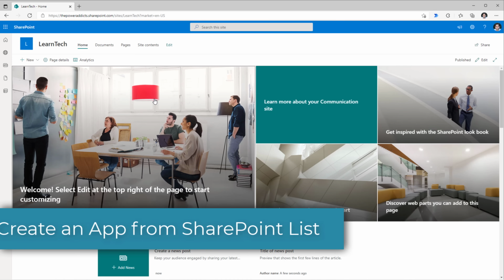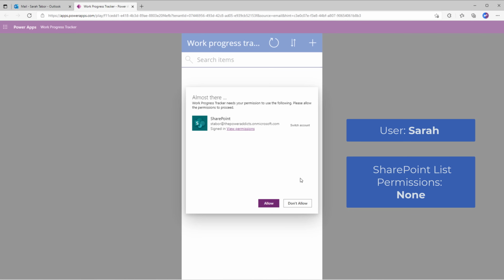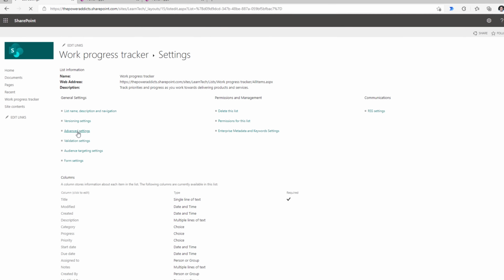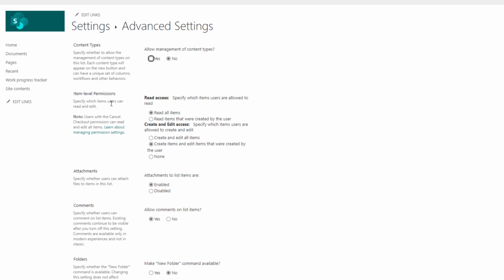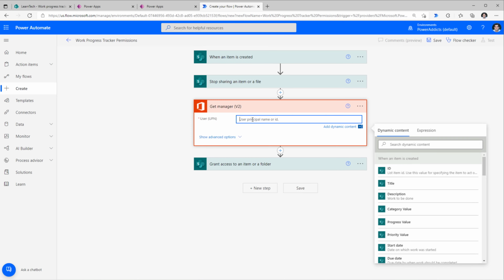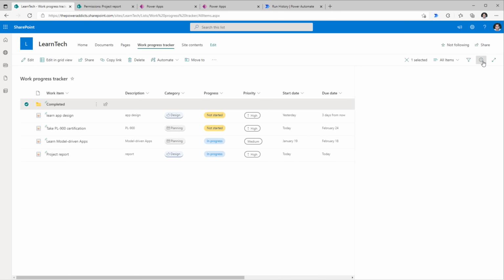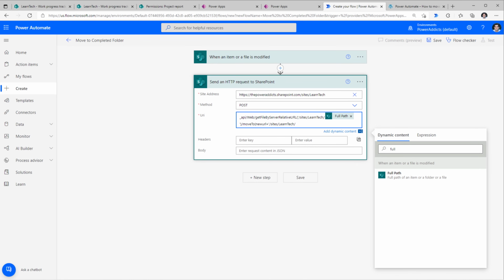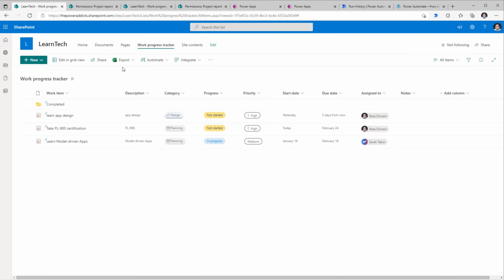Power Apps SharePoint List Security | Item Level Permissions & Folder Security with Power Automate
In this video we will explore the security & permissions needed to work with SharePoint as a data source for your Power Apps.
We will set item level permissions using a simple setting in SharePoint lists, we will create custom item level security using Power Automate flows, break permissions, grant permissions, reset role inheritance and more.
This is true security of data in SharePoint which PowerApps will respect.
This video includes both Power Apps & Power Automate to setup and lock down access to your SharePoint data.

✅ How SharePoint Permissions with Power Apps works?
✅ Working with 🔒 item level permissions in Power Apps.
✅ Set custom Item level permissions via Power Automate flows based on conditions.
✅ Flow to move item to specific folders dynamically & inherit folder security.

🔗 Blog Link - Power Automate – How to move SharePoint Online list items to folders

Code for Trigger Condition:
@equals(triggerOutputs()?['body/Progress/Value'],'Completed')

Table of Contents:
00:00 - Introduction
00:34 - Create a Power App from SharePoint List
02:49 - Share Power App with Users
03:23 - Does user need SharePoint Permissions for Power Apps?
06:12 - Grant access to users (Edit, Read permissions) on SharePoint (Owners, Members Groups)
07:34 - Audience Targeting Vs Security of SharePoint data in Power Apps
09:25 - Item Level Permissions List / Library setting (Read data created by user & edit data created by user)
13:07 - Owners Group has full control (No Item Level Permissions)
13:59 - Set Custom Item Level Permissions to list items via Power Automate flow
15:06 - Create flow to set row security / list item permissions
21:56 - Flow Set List Item Permissions based on Conditions
22:35 - Set Folder Security
24:31 - Create flow to Move Items and Reset Role Inheritance (Folder Security)
33:12 - Subscribe to Reza Dorrani channel